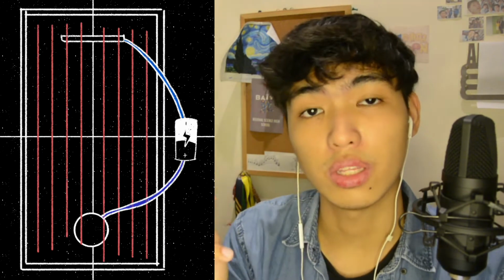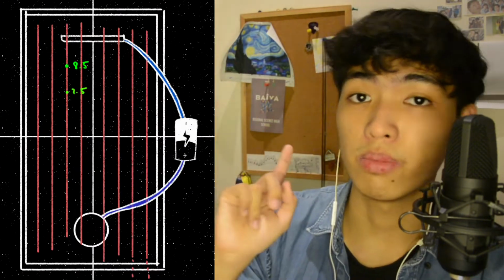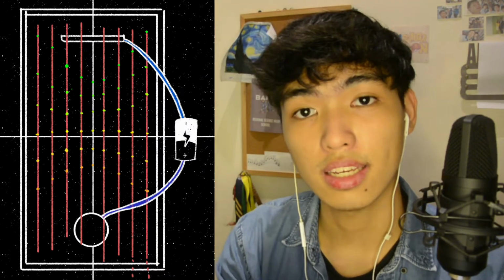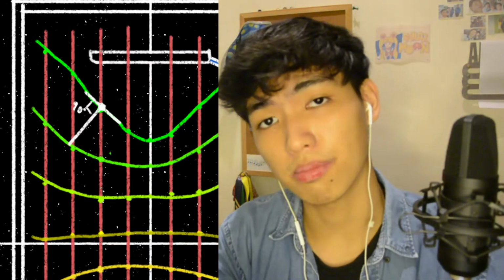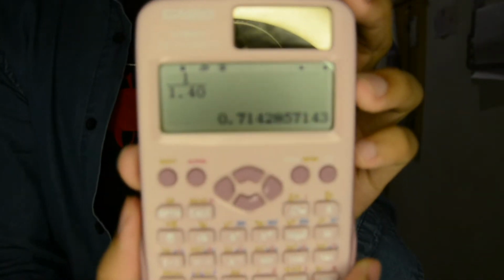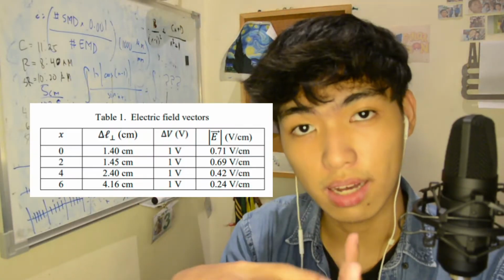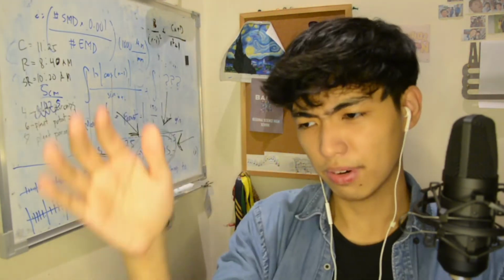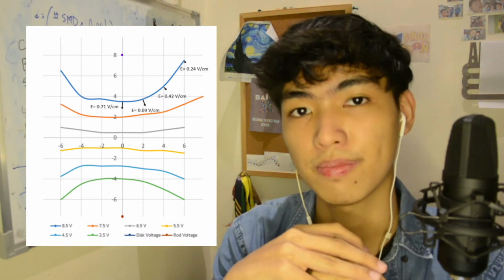Electric Field and Equipotential Lines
;ldkjfdsalfkjsa acad submission from 2021, dont watch